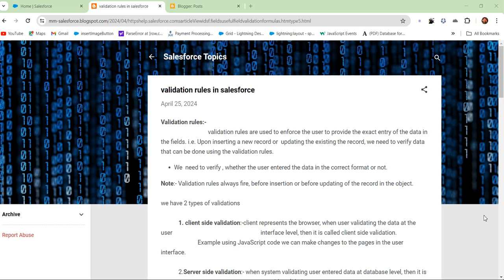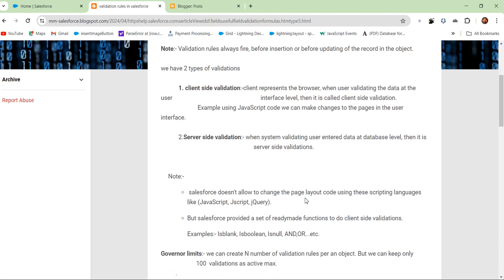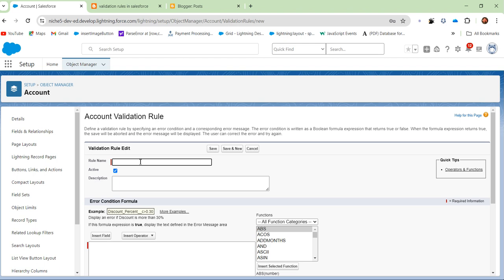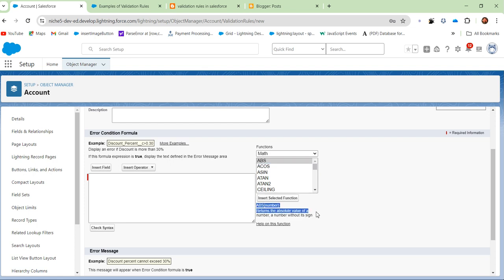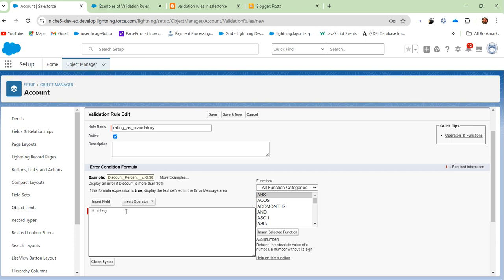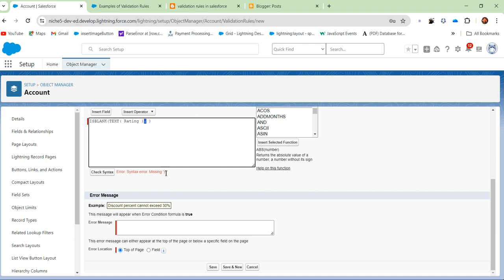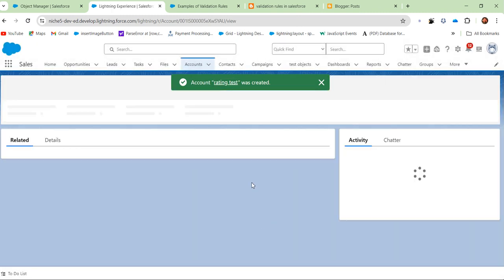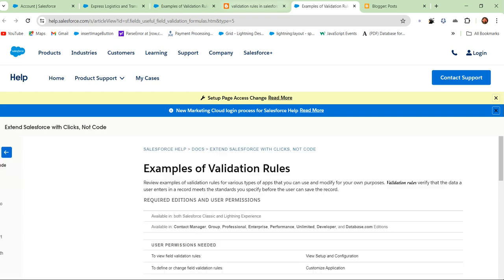How to create validation rules in salesforce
Validation rules:-
                                validation rules are used to enforce the user to provide the exact entry of the data in the fields. i.e. Upon inserting a new record or  updating the existing the record, we need to verify data that can be done using the validation rules.